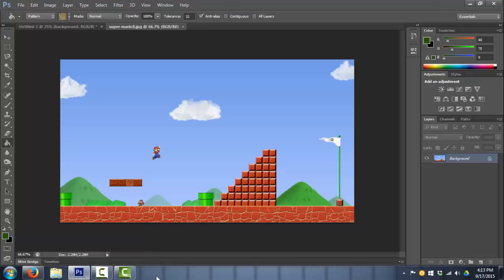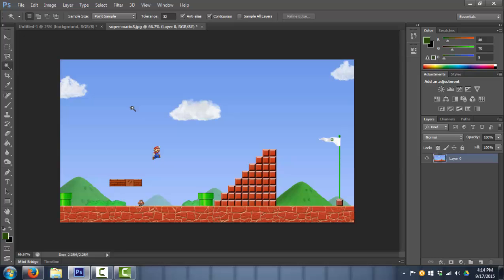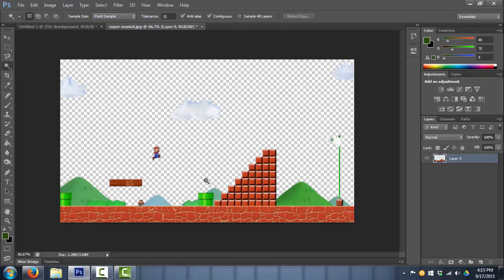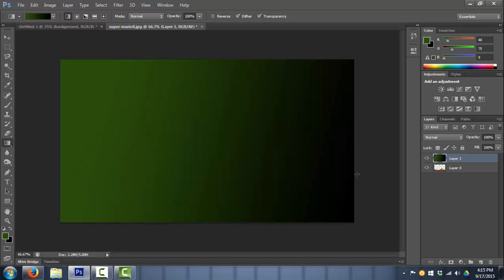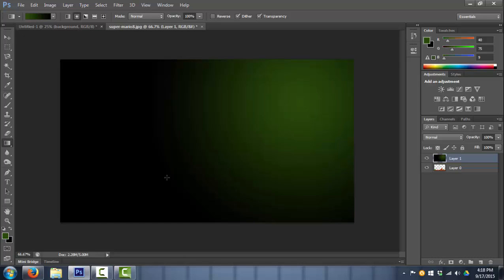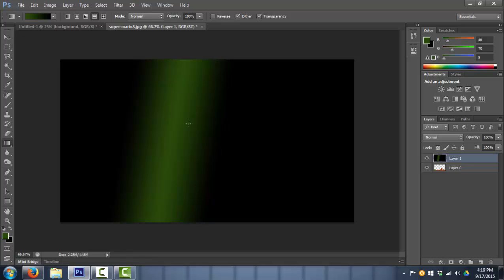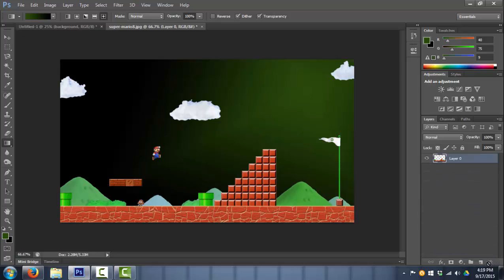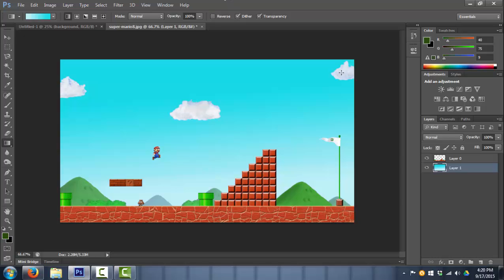Magic Wand Tool & Gradient Tool Demo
Part 2 of the Vis Com Name Design project. I am explaining our options for a background with the Magic Wand Tool and the Gradient Tool